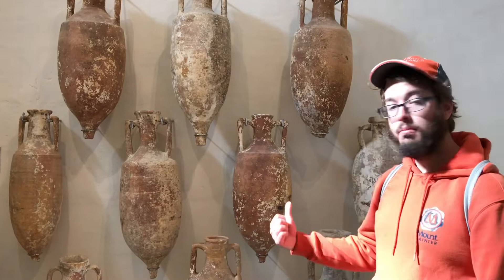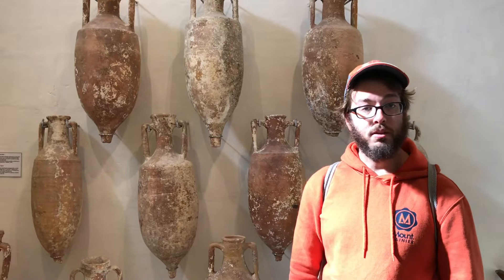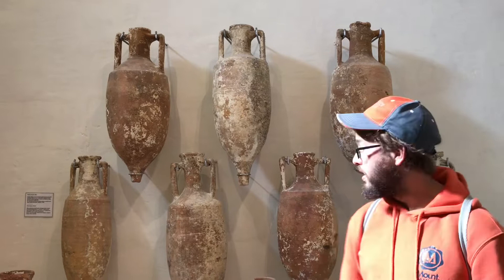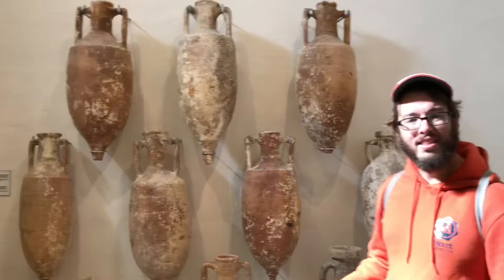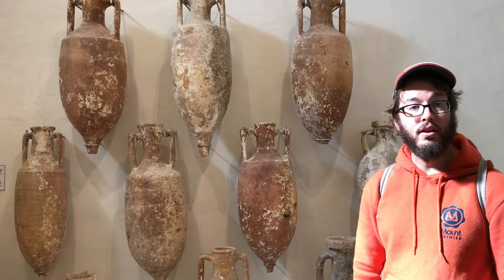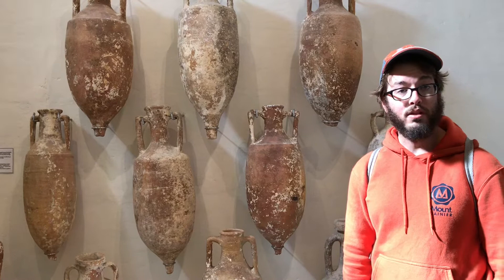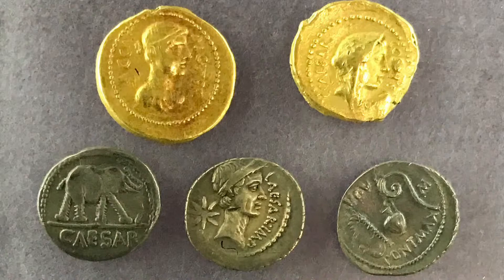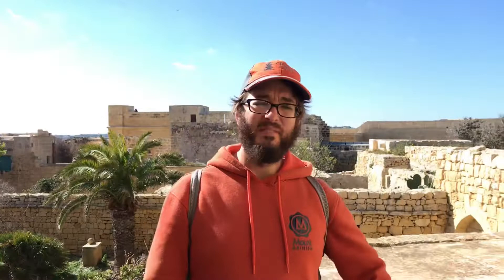Frank Talks about the Romans on Malta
Join me at the Domus Romano in Mdina, the Archaeological Museum in Victoria, and the Victoria Citadel (which I pronounce very strangely for some reason).

After the Romans booted the Carthaginians out of Malta they moved right in. Both the island of Malta and Gozo (both today form the country of Malta) were home to numerous Romans. It was a prosperous community that saw a great deal of trade.

By the Byzantine Roman era, the island of Gozo was also being used as a prison. Byzantine Emperor Heraclius even imprisoned his own son there.